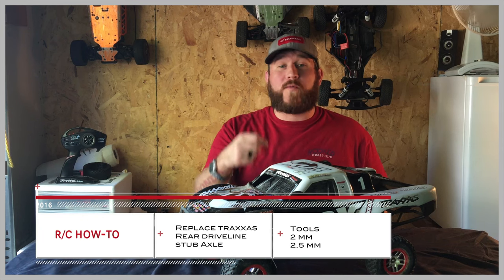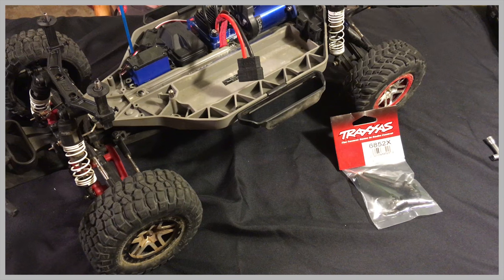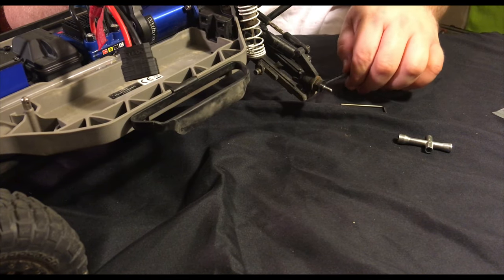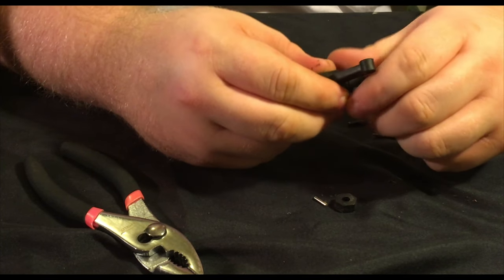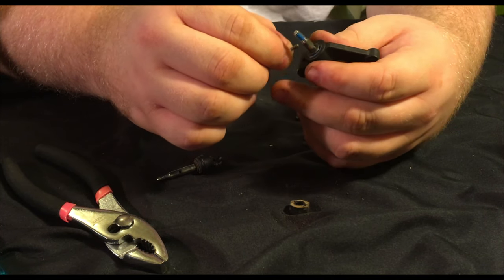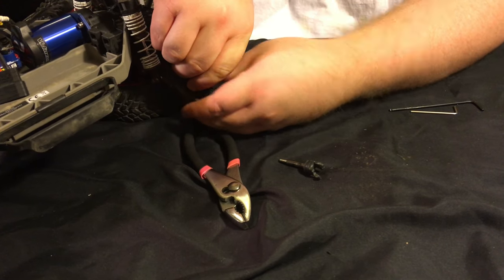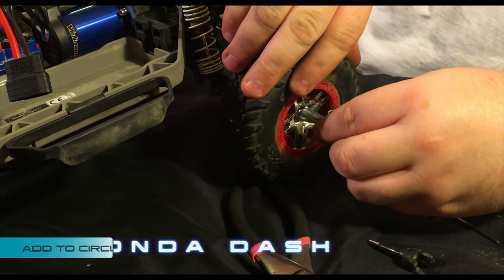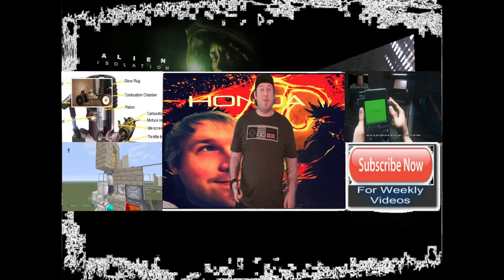HDRC GUIDE: How to Replace/ Install Rear DriveShaft TRA6852X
How to replace or Upgrade  Traxxas Rear DriveShaft Assemble: ST 4x4 TRA6852X in a Traxxas Slash short course truck First

I really hope you enjoyed this video and thought it was very informative We do strive for a great quality and professional outlook, We have a passion for All things RC  and making  films such as live concerts and short films so Thank you for your continued support for my channel and for keeping my Dream Alive.
HD FILMS TEAM
(CINEMATOGRAPHER)——Taylor Tommila
(VIDEOGRAPHER)——Blake Stark
(EXECUTIVE PRODUCER)——HANNAH ENYEART